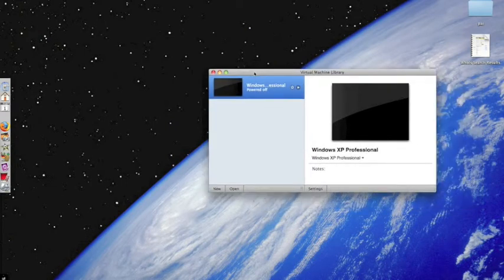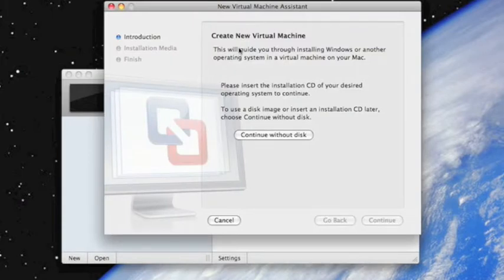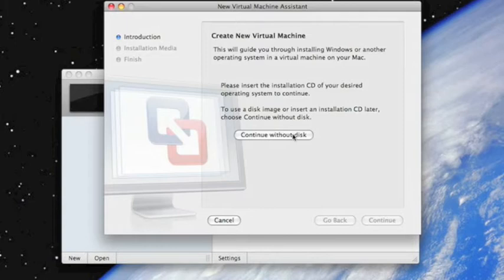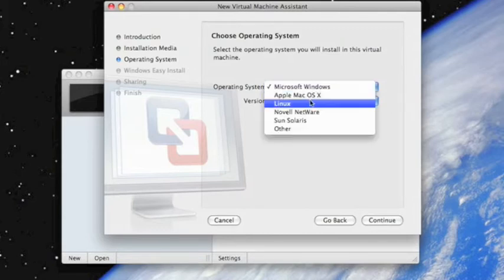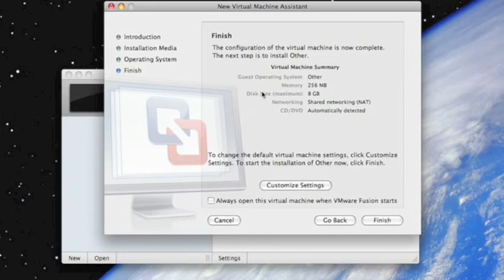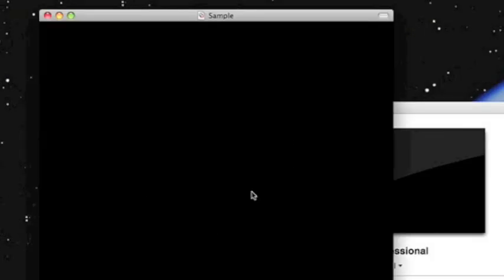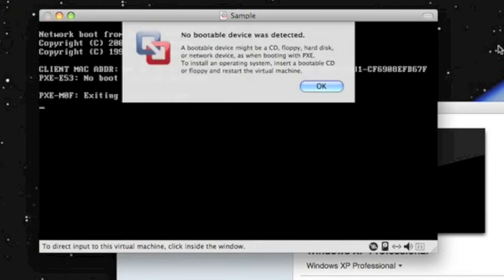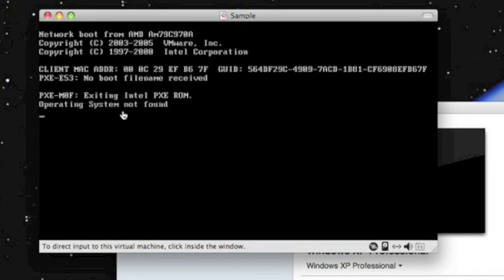VMWare with no install disc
Lots of people have wondered about installing VMWare and how you get Windows.  Here is a video showing the creation of a new virtual machine without having any install disc for Windows.  If you don't have any install media, you'll get an empty machine with no operating system.